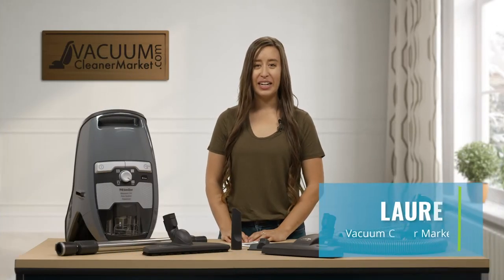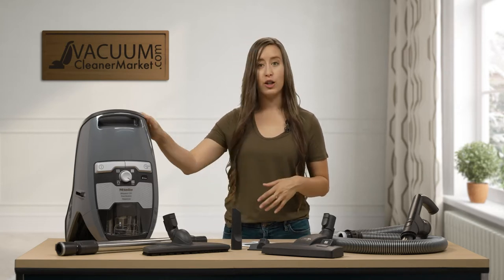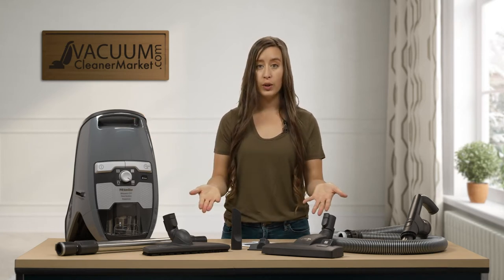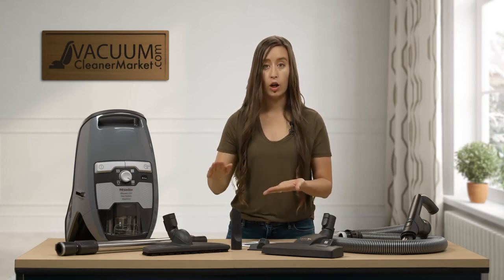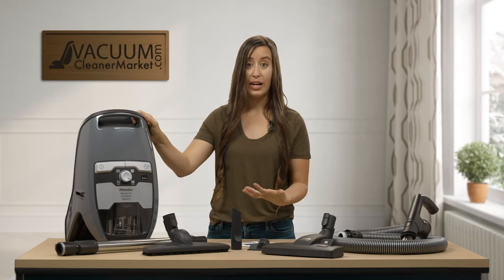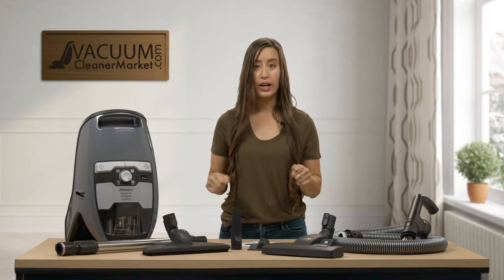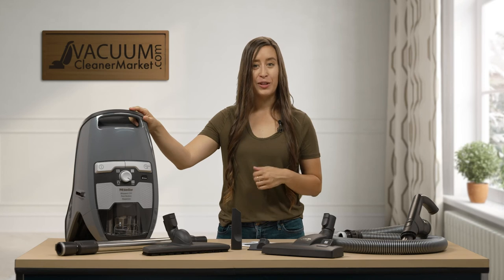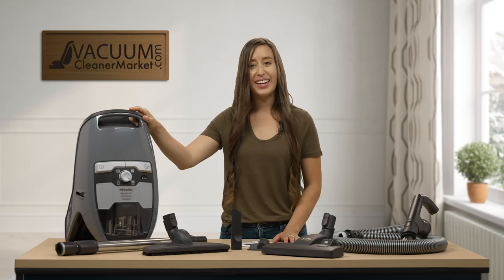Is This Vacuum Right For You? Miele Blizzard CX1 Pure Suction Bagless | VacuumCleanerMarket.com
Everything you need to know about the Miele CX1 Blizzard BAGLESS Pure Suction Canister Vacuum Cleaner. We go over all of the components of your machine, how they are to be used, and the various cleaning scenarios this model can handle. This machine can handle all hard flooring, and low, very flat or delicate carpeting.

This machine is a BAGLESS model, and that means this machine comes standard with a lifetime washable HEPA filter. There are no bags needed for this machine. Completely sealed, this machine is ideal for asthma sufferers and pet owners, or anyone looking for a higher level of filtration.

This machine has turn dial controls, 4 suction settings, and integrated tool storage. Your specialty cleaning attachments are stored safely inside on the back of the machine, so they are never lost, and easy to store.

This machine comes with a dual function cleaning attachment which when bristles are pushed out clean all hard flooring, and when bristles are retracted will glide over any carpeting. This tool is ideal for those looking for an attachment that will not damage carpeting, and is Miele's answer for wool or silk carpeting / area rugs as it will not damage carpeting fibers.

A separate parquet hard flooring attachment swivels in any direction, and dusts and vacuums your hard flooring simultaneously. The bristles of varied lengths allow you to get deep into cracks and crevices and tile grout on hard flooring. The design of this head turns on a dime and lays flat. Get right up next to your baseboards, around furniture and furniture legs, and whisk up pet hair. This tool was designed with pet owners in mind, so you never need to sweep again! Simply vacuum and mop your flooring. What a time saver.